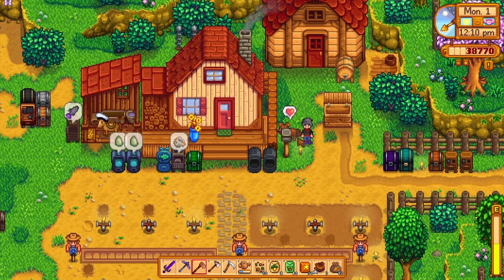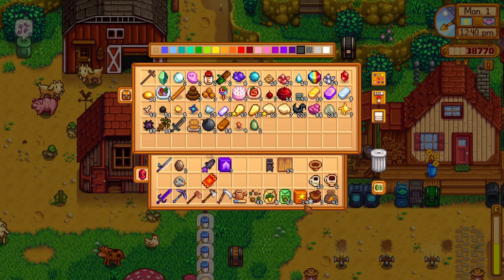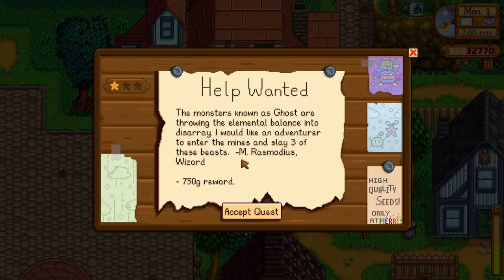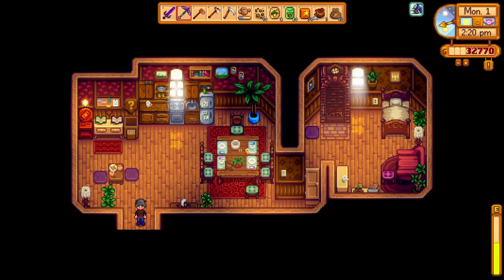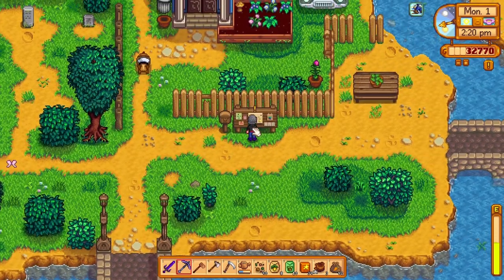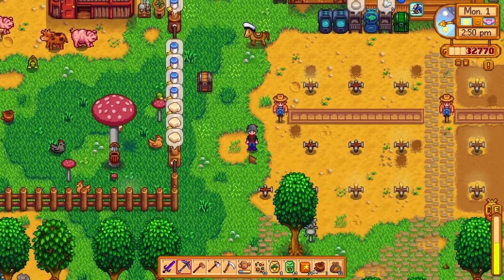Stardew Valley 1.6 Let's Play - Day 113 - First Day of Spring Year 2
My 113th day of a relaxed  playthrough. Today we met Kent, and tried to plant all our crops without passing out.